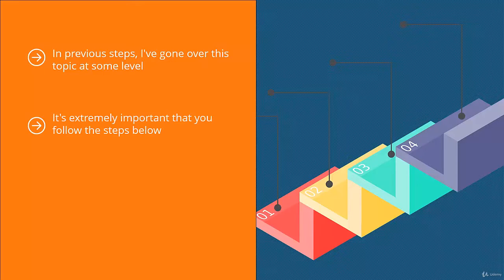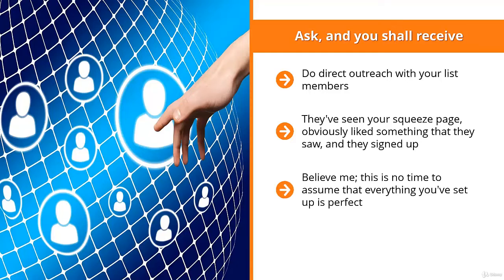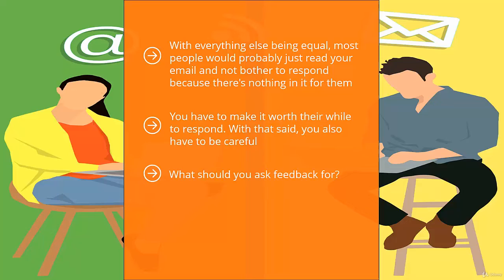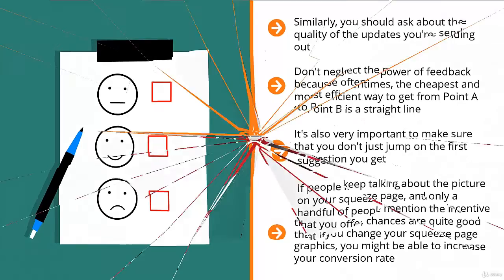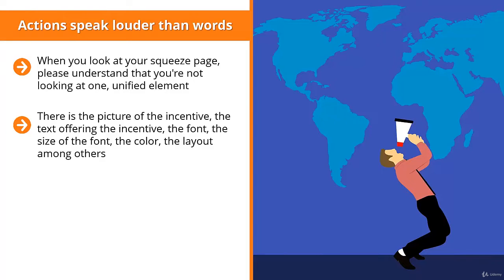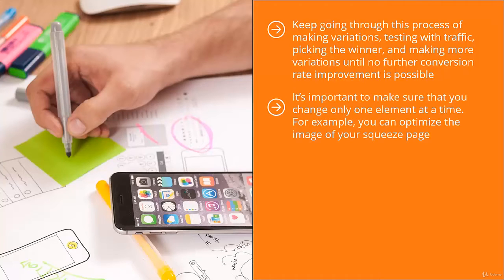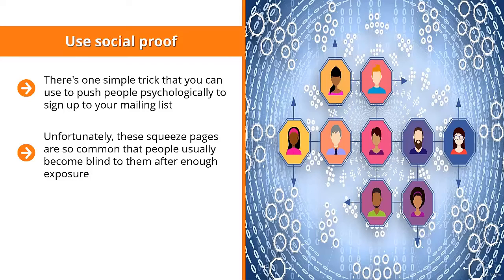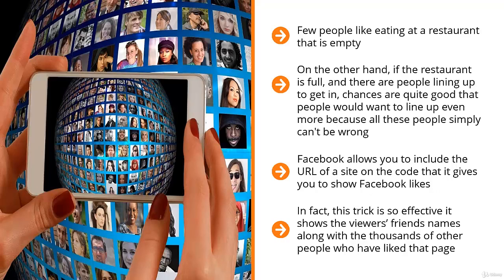How to Optimize Your Squeeze Page Sign Up Rate By Email Marketing Part 8